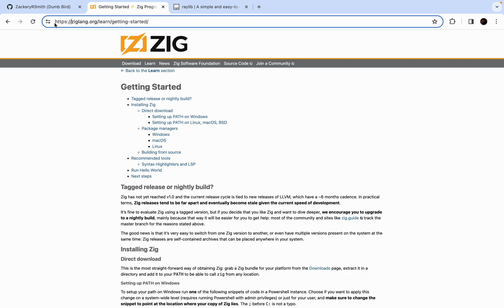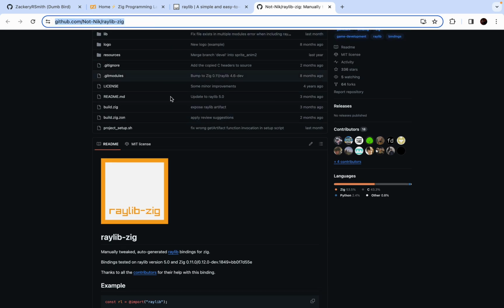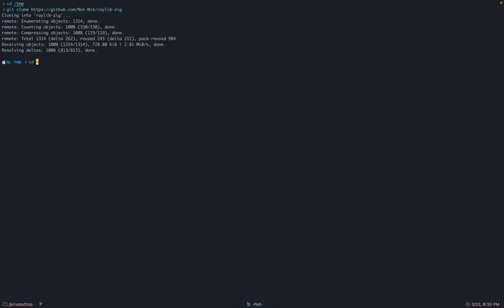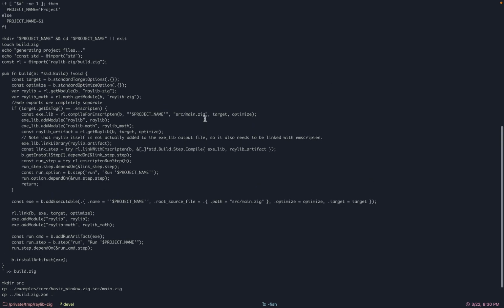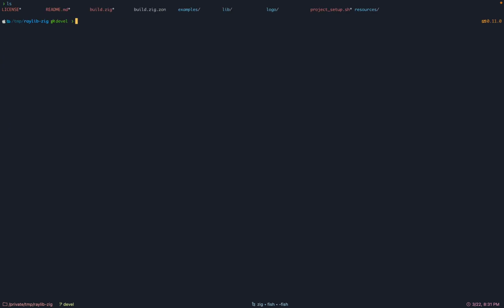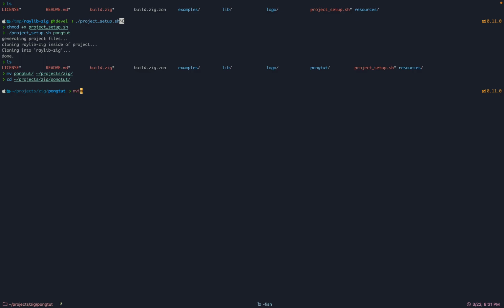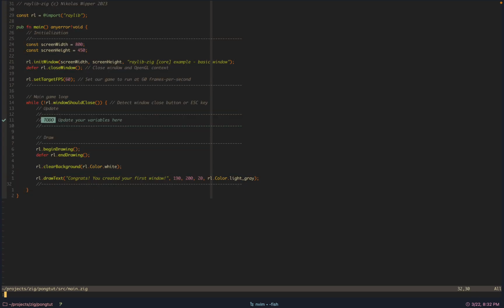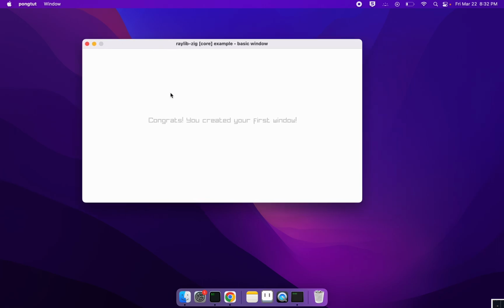Raylib-Zig Pong Tutorial: part 1 - Getting Started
First video in a hopefully not so boring Raylib Pong Tutorial series.